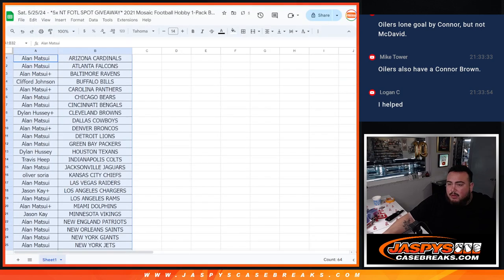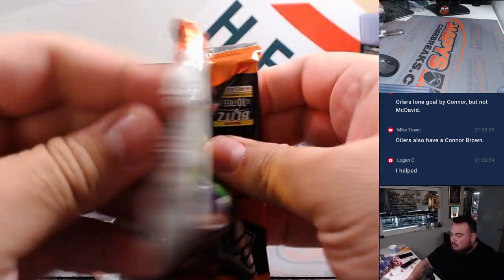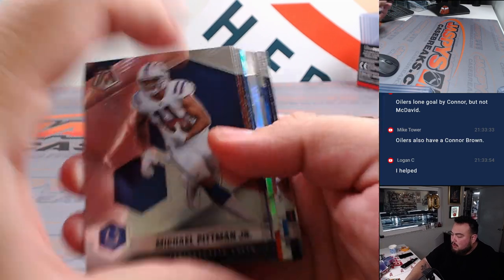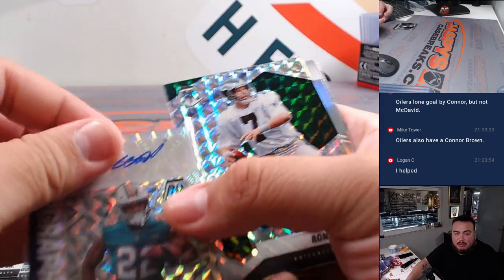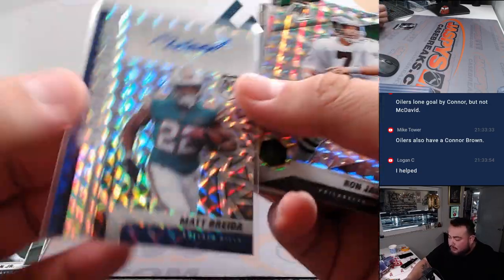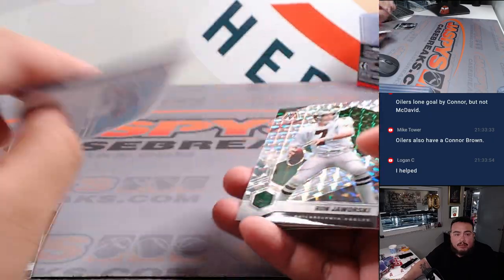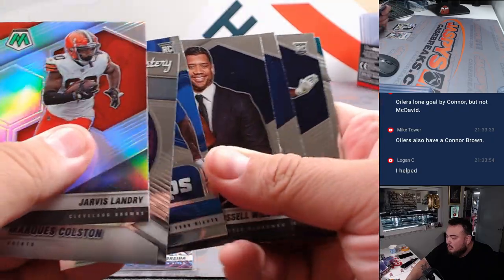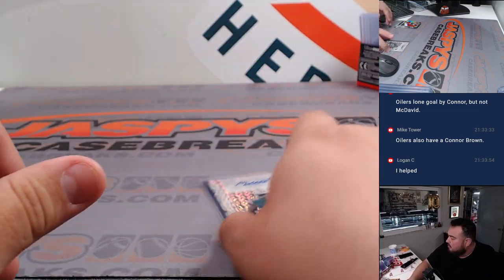Sat. 5/25/24 - *5x NT FOTL SPOT GIVEAWAY* 2021 Mosaic Football Hobby 1-Pack Break #148 *RT*